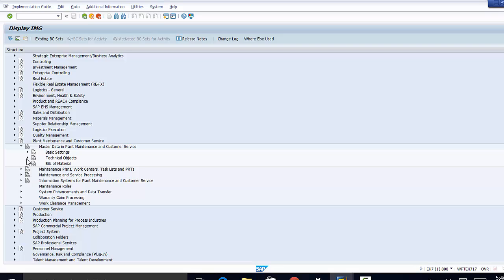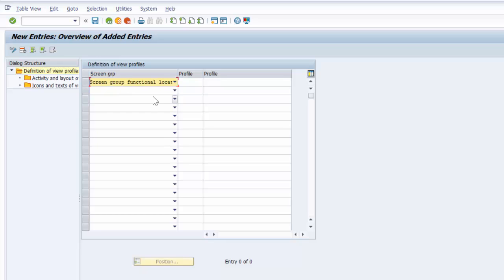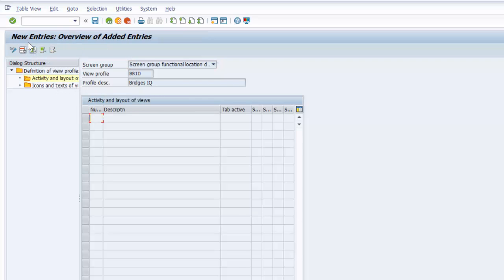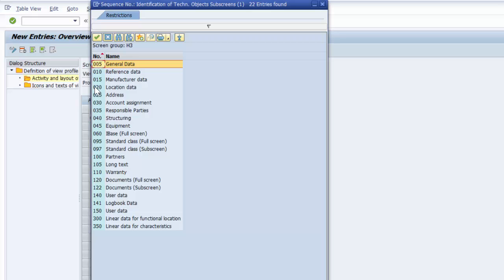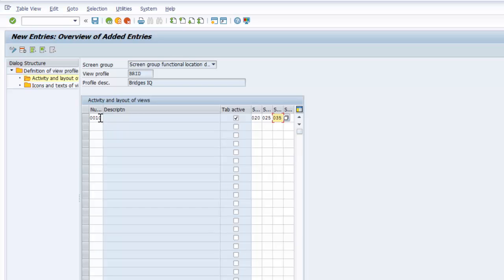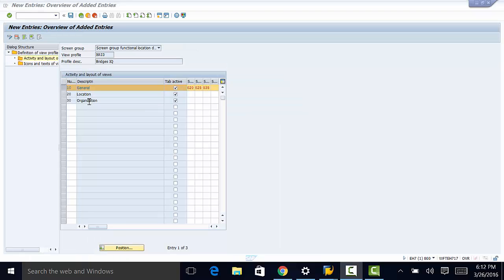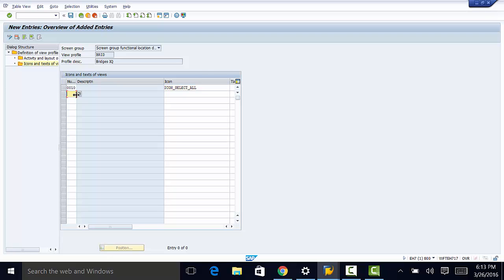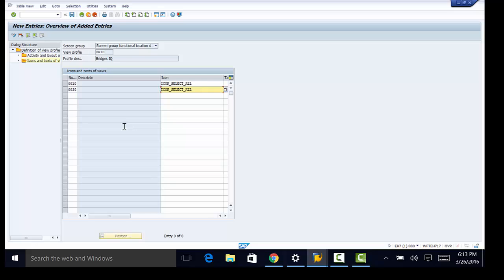SAP EAM Tutorial - Part 22: How to Customize Layout of Screens in SAP PM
Step by stp illustration of the process of customizing layout of screens associated wth technical objects